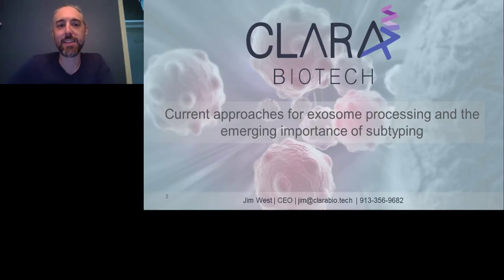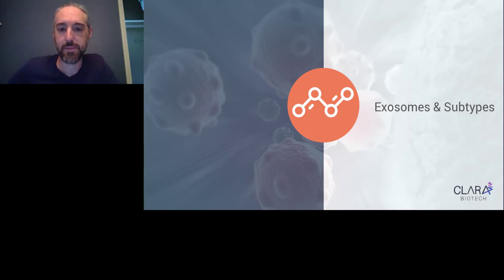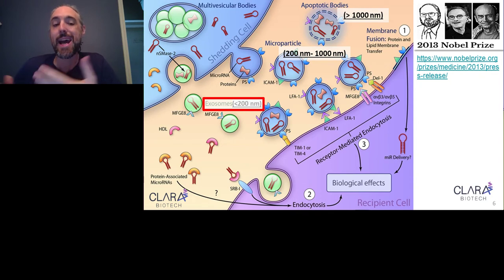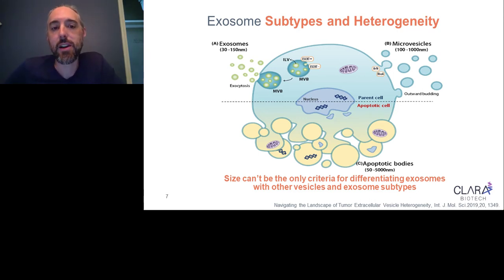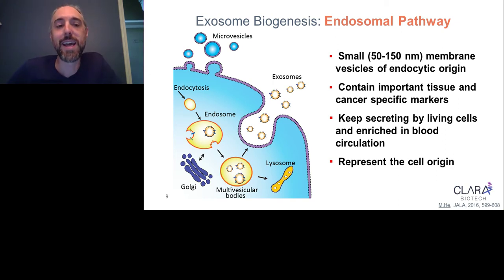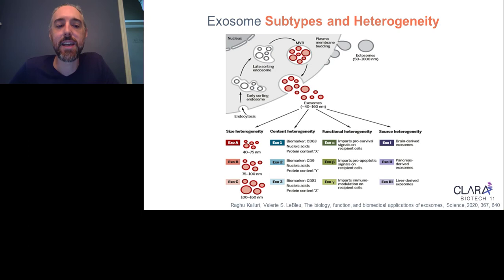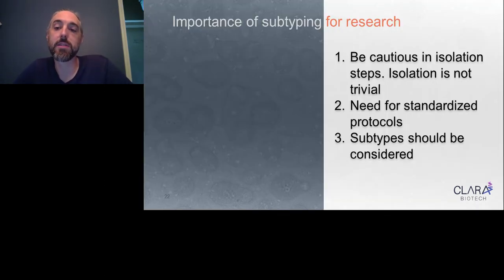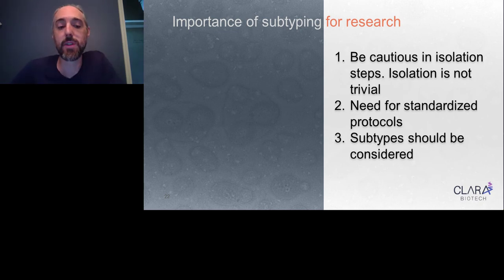Current approaches for exosome processing and the emerging importance of subtyping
Presented By: Jim West III, MS, CEO

Speaker Biography: Mr. West, has been actively working in the field of medical device product development since earning his MS in biomedical product development from the University of Kansas (2011); a masters certificate in entrepreneurship from Nanyang Technological University in Singapore (2009) thanks to a scholarship from the Kauffman Foundation; and BS in mechanical engineering from the University of Kansas (2008).

Webinar: Current approaches for exosome processing and the emerging importance of subtyping

Webinar Abstract: Studying exosomes is extremely challenging, due to enormous technical difficulties in defining and isolating such small and molecularly diverse nanovesicles. The progress in the biomedical field has been rather slow because of the lack of effective isolation approach. Extracellular vesicles (EVs) shed by cells are a highly complex population with a size range of 10-1000 nm, which is mainly composed of exosomes and microvesicles that differ in cell origin and biogenesis.

Earn PACE Credits:
1. Make sure you're a registered member of LabRoots
2. Watch the webinar on YouTube or on Labroot's